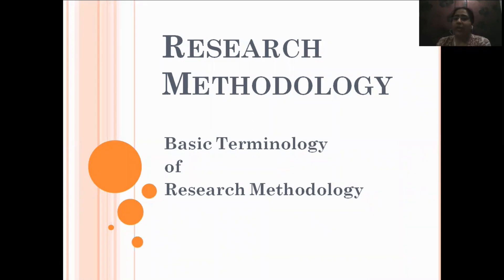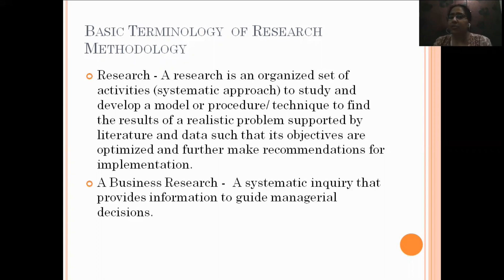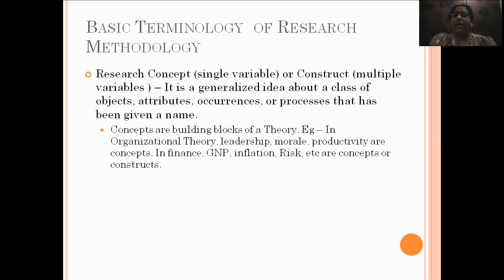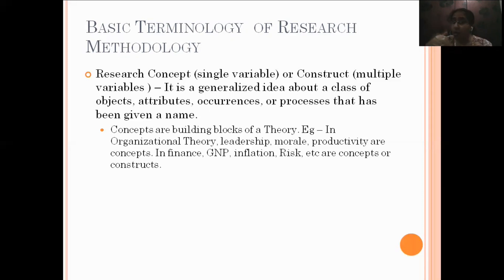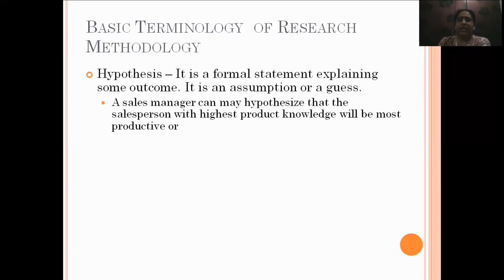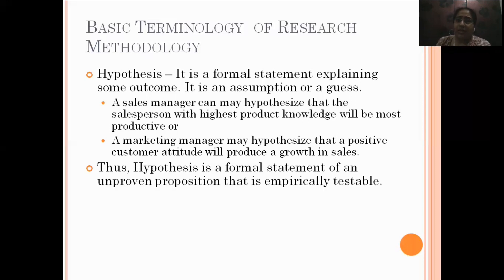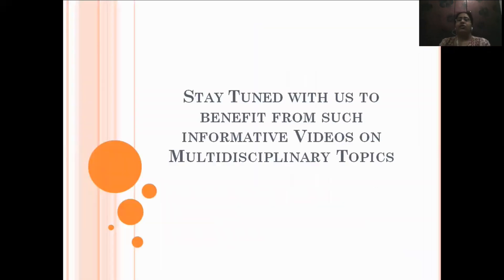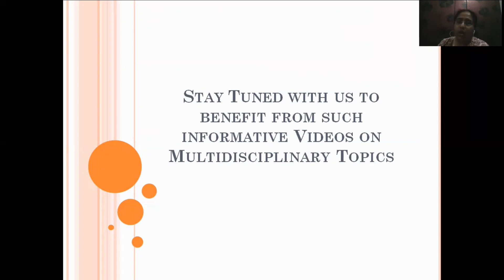Research Terminology Part 1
Understanding of the various terms related to Research Methodology.
College : Aryabhatta College of Management, Ajmer
University : Bikaner Technical University, Bikaner
Course : Management of Business Administration (MBA)
Subject : Research Methodology
Topic : Research Terminology – Part I
Faculty Name : Dr. Leena Khemchandani
Topic outcomes : After going through this video the viewer will have a better understandings on the Research Terminology.